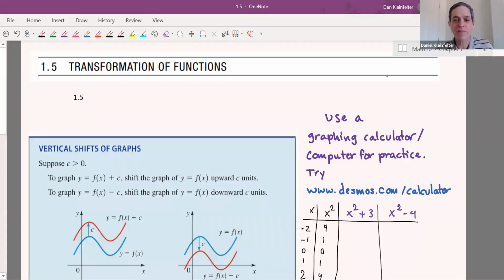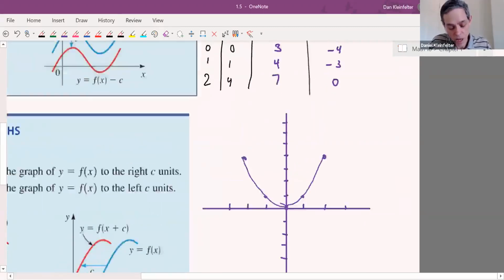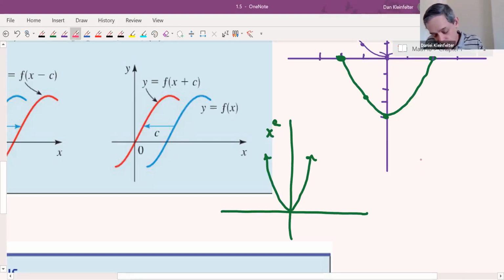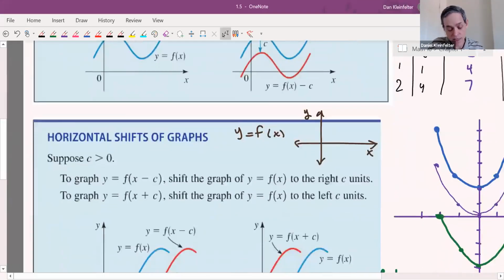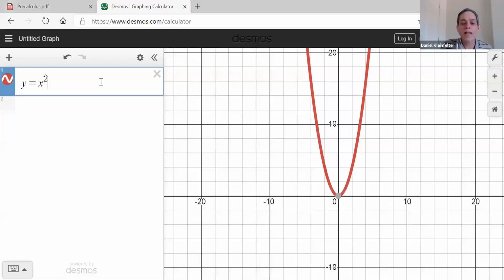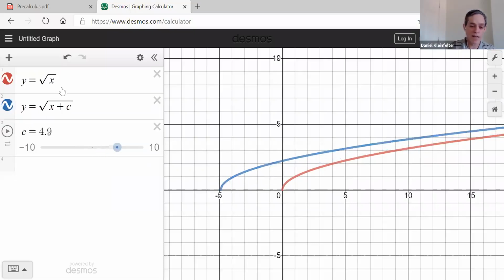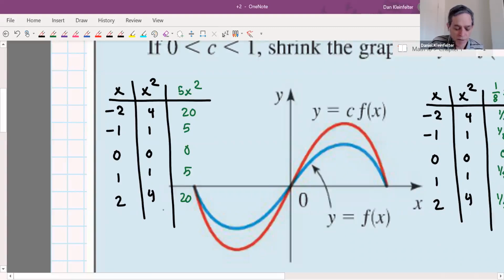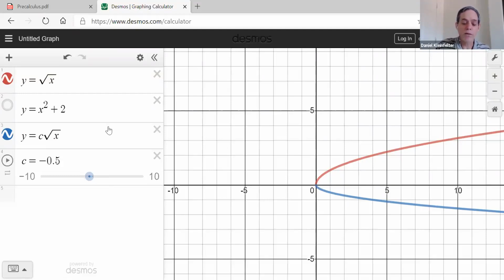M10 1.5 Transformation of Functions, Part 1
This video goes over how to create new functions from old functions by applying transformations that shift graphs up, down, right, and left. Also, we look at transformations that reflect graphs across the coordinate axes and stretch or compress graphs in the y direction.